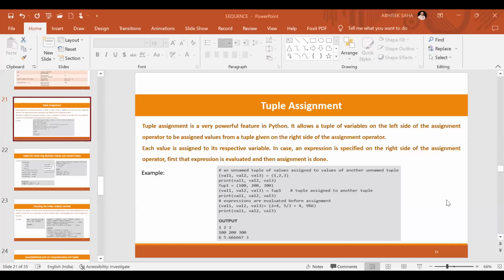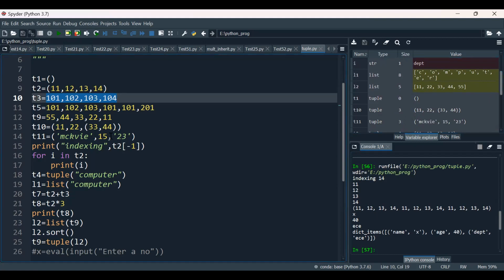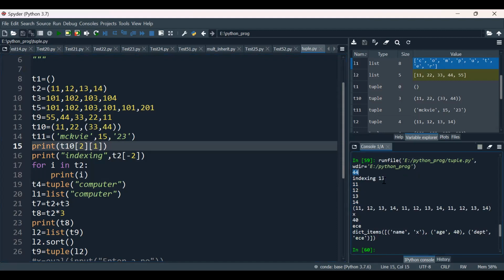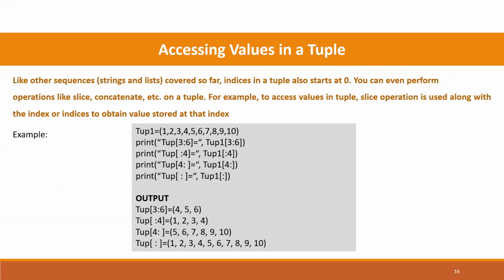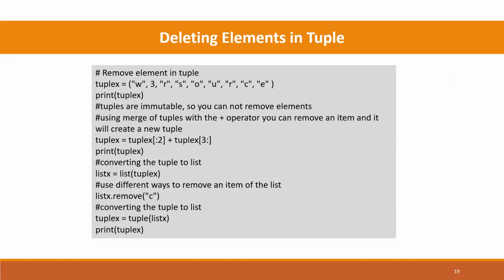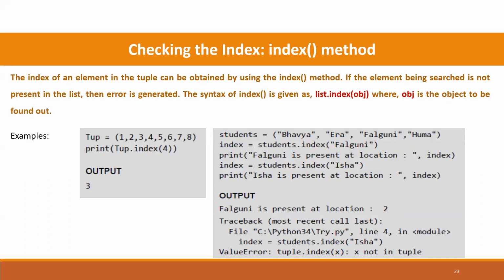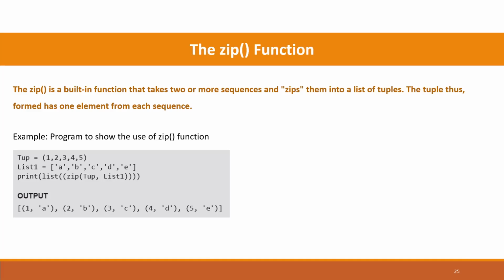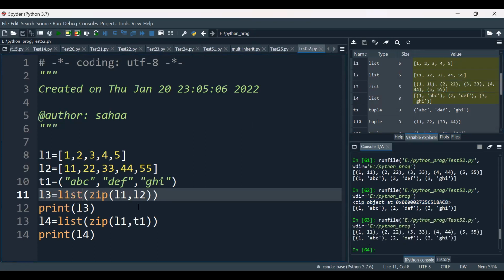Tuples in python